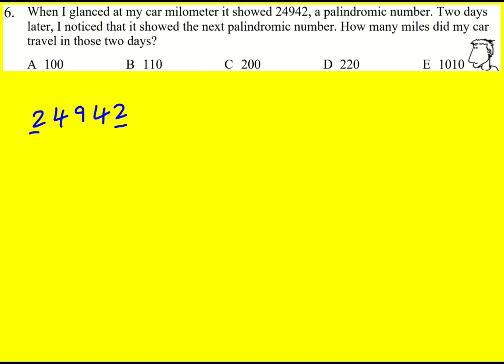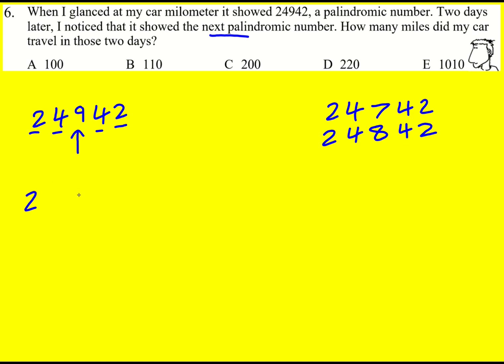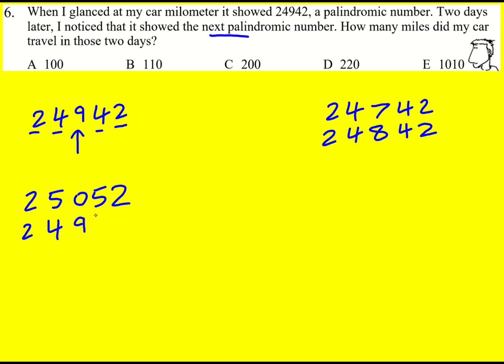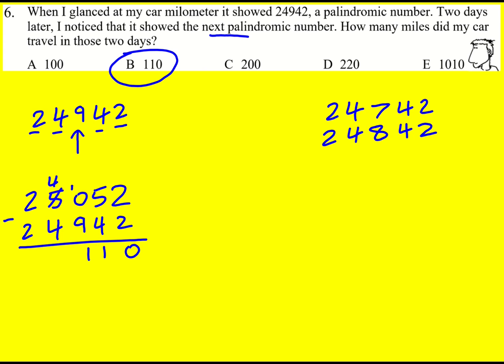IMC 2011 q6 (UKMT Intermediate Maths Challenge)